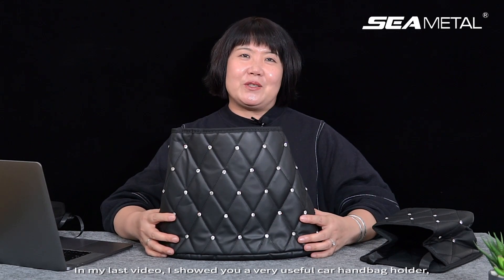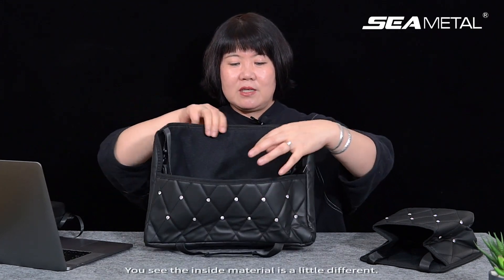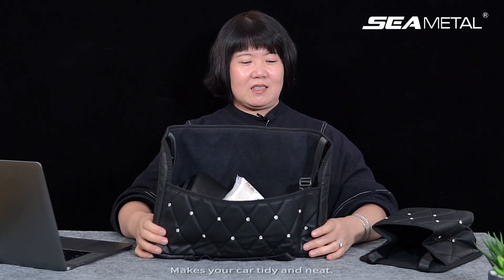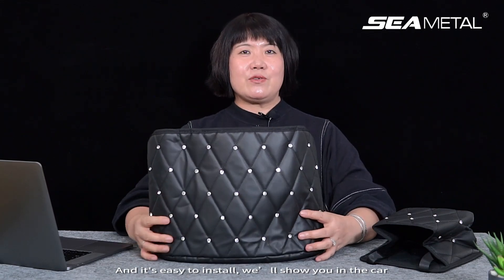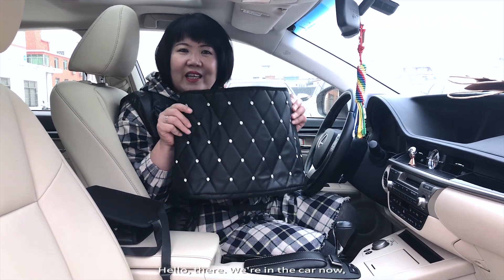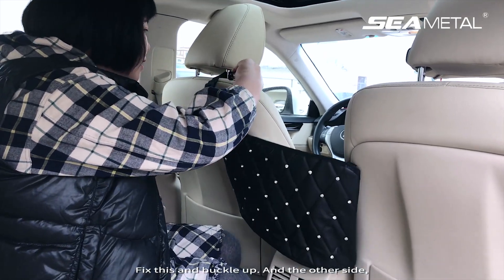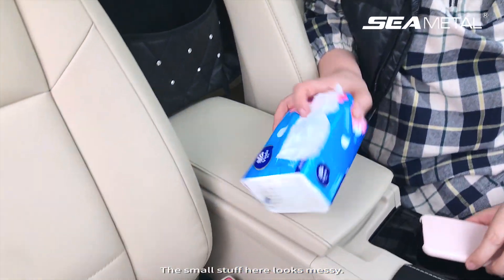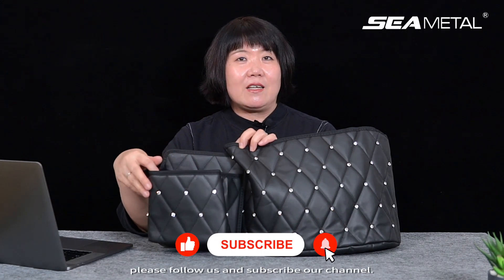Bling Diamond Car Handbag Holder Between Seats Mesh Large Capacity Leather Bag Tissue Holder/C40701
C40701-Bling Diamond + leather Car Handbag Holder Between Seats

Bling Diamond + leather Car Handbag Holder Between Seats Mesh Large Capacity Bag  -  Get your car organized and tidy!
A great idea to store your purse/handbag and other car items, such as tissue paper, dressing case or all other carry-on items. The car is neat and tidy, just enjoy the day!

This Car Handbag Holder, made of Luxury PU Leather, is with big crystal rhinestone studded. It's shining, attractive in price and quality. It can be a between-seats Organizer and with ample capacity, store your bag and other car items. It is close to your seat, with easy reach.

Fully enjoy your driving pleasure!
SEAMETAL provides 100% brand new and high-quality products. We provide the best customer service, our goal is customer satisfaction.

Enjoy your online shopping.